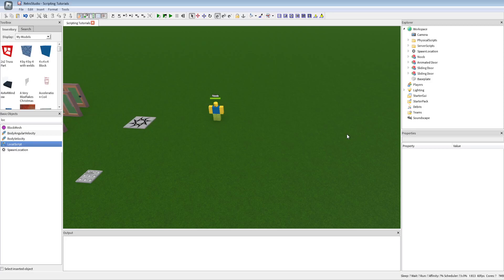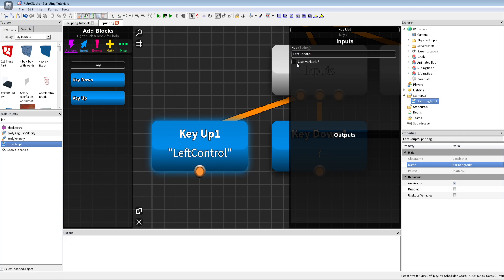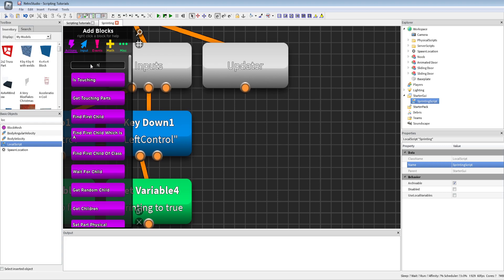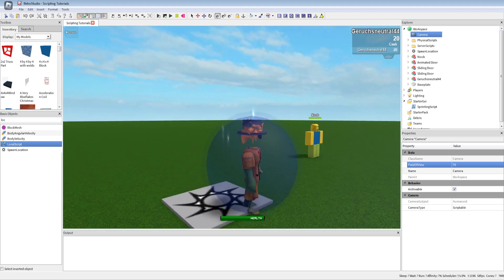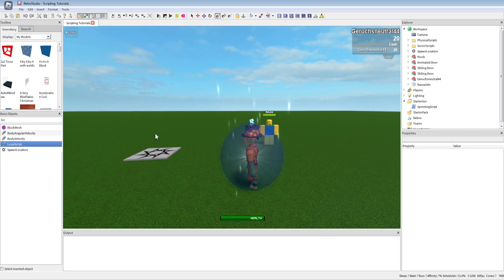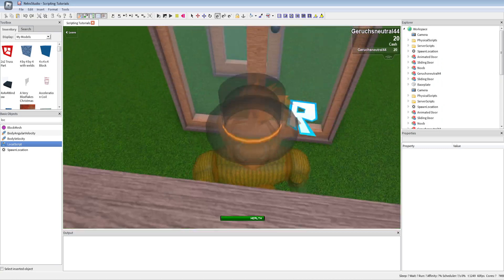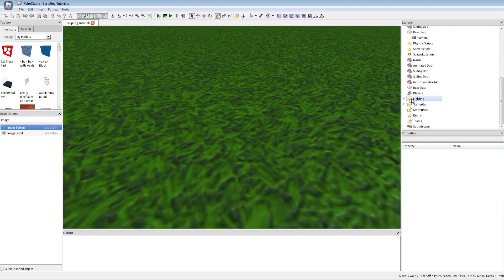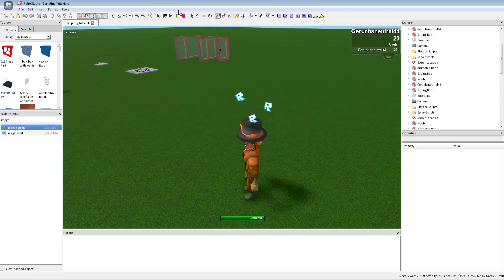RetroStudio Scripting Episode 06 | Sprinting System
In this Tutorial i am showing you how to make a Sprinting System in RetroStudio :D

Here is the model code of the System: 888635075

Want me to make a Tutorial to something? Write it in the comments :D